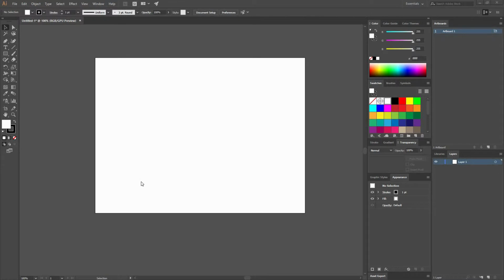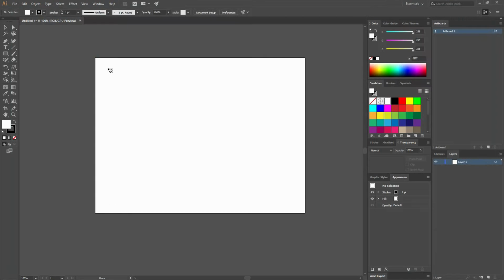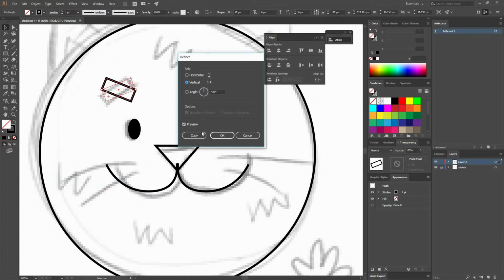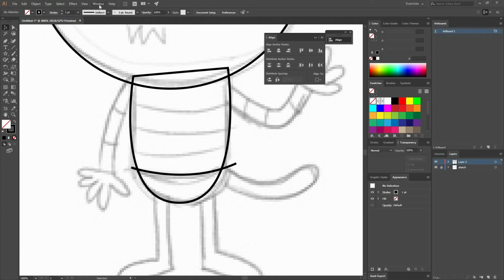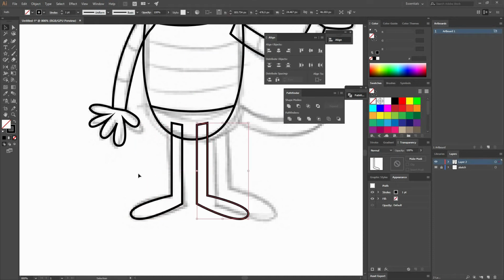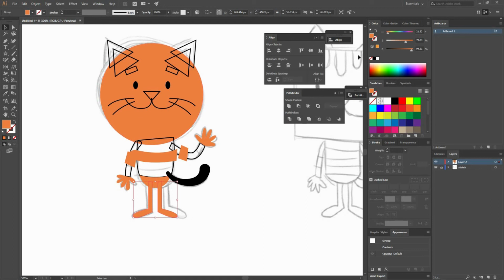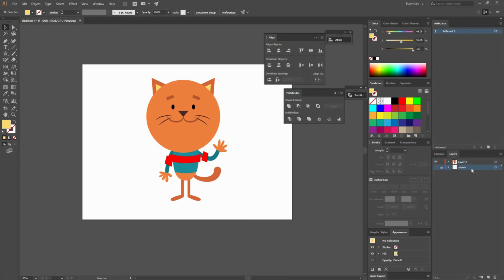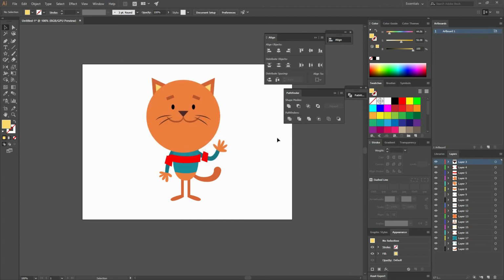04/07 Vector shapes cat I — Illustration: Develop Characters from Basic Shapes_ENG